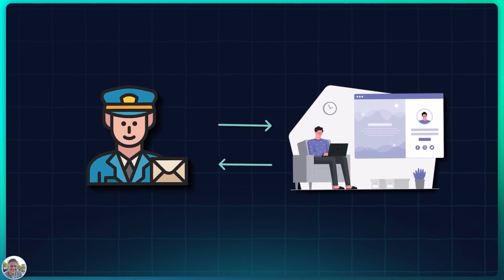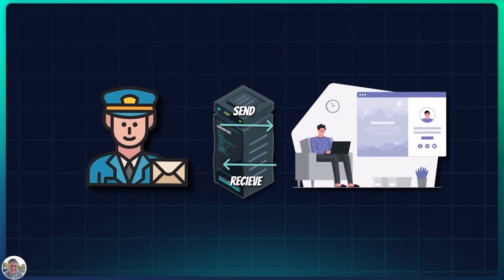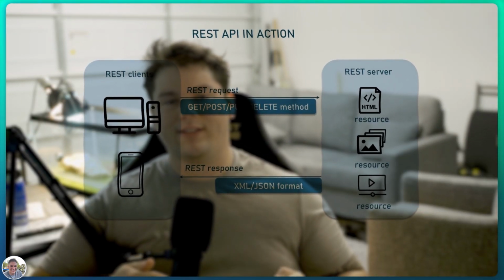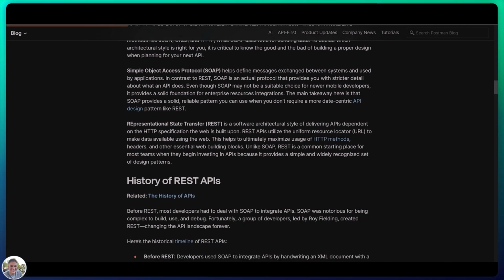Mastering APIs: Essential Tips and Methods Explained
Master APIs like a pro with these essential tips and methods explained in detail. Understand the importance of RESTful procedures and documentation for creating or integrating APIs.

⏳ Timestamps:
  0:00 - Intro 📽️
  0:13 - What is a API?
  0:31 -  Sending requests
  0:56 - API Methods
  1:59 - What is a RESTful API?
  2:25 - Integrating third party APIs
  2:55 - Bonus Tip
  3:32 - Outro - Thank you! 🙏